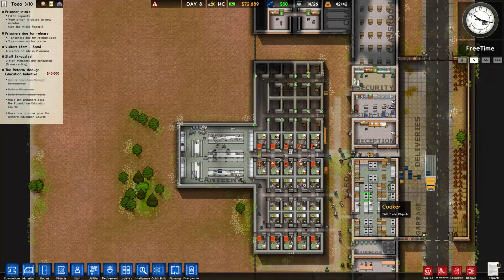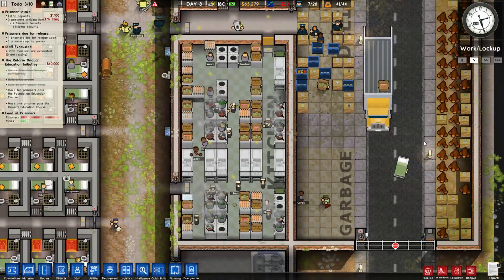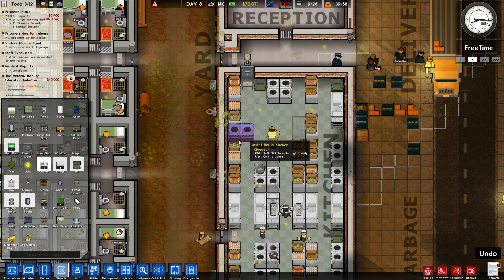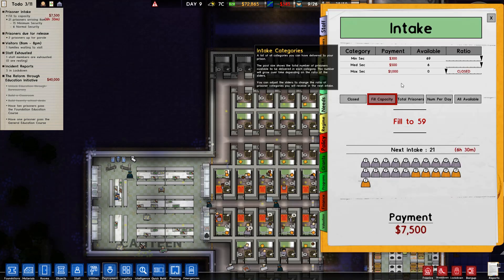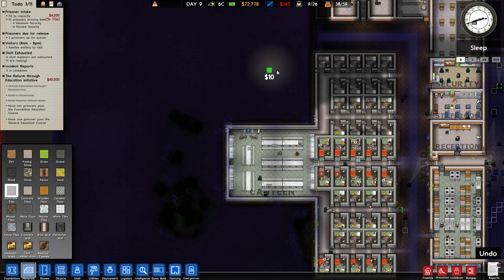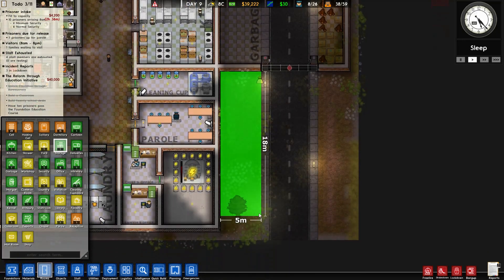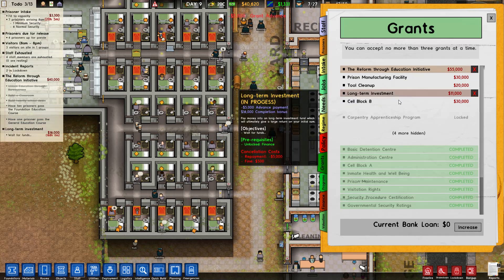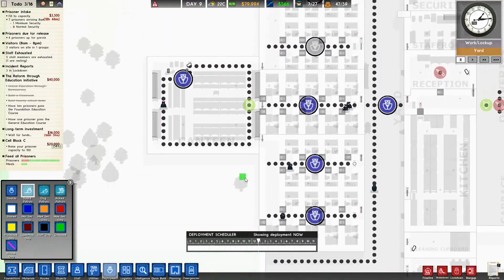Prison Architect Strategy & Tactics 6: Make Some Friends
Our low security population is a stable, happy sort. Generally keeping their heads down and other than the occasional bout of kleptomania, are pretty well behaved. I think the time is right to spice things up a bit. Our boys in grey need some boys in orange to keep things interesting. It's time to make some new friends.